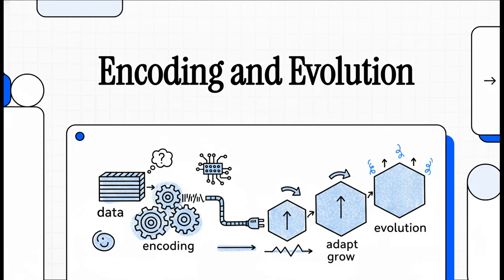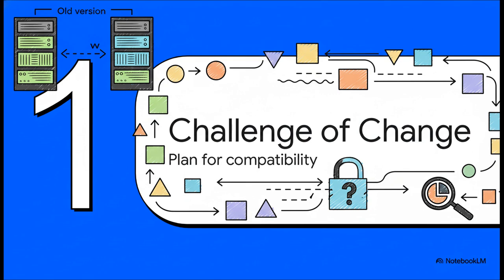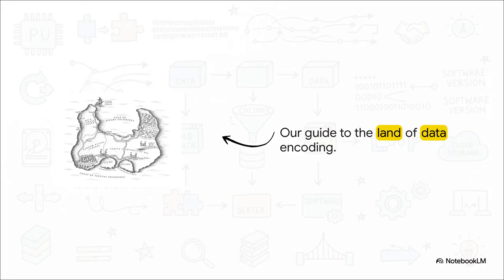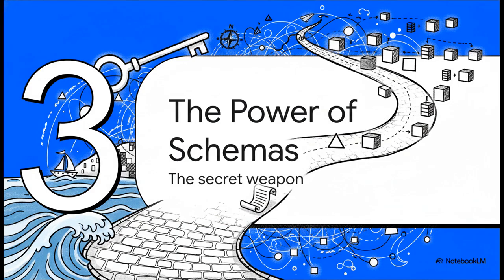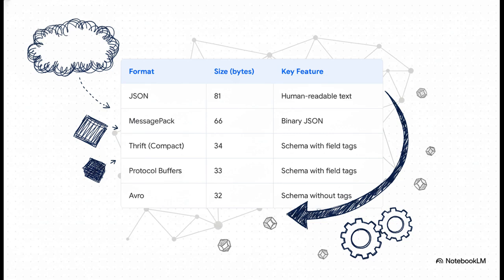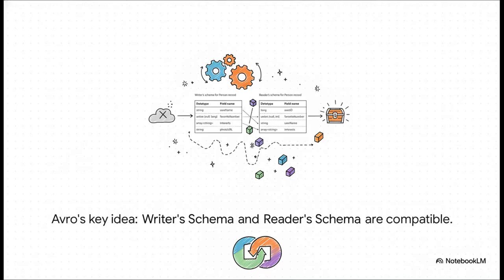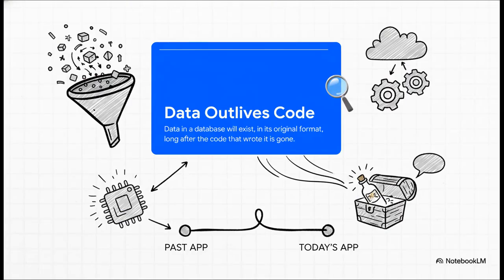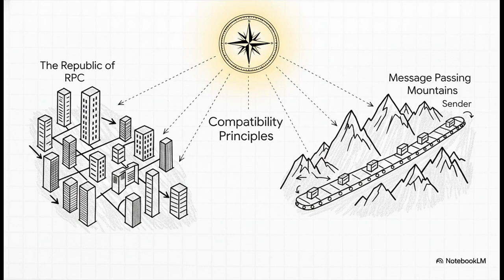Designing Data Intensive Applications | Chapter 4 Summary | System Design | Database Design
Hi there,

This is a summary video of Chapter 4 of Designing Data Intensive Applications generated with NotebookLM